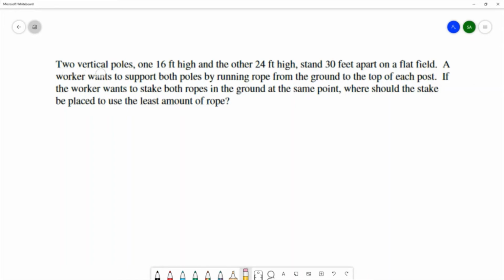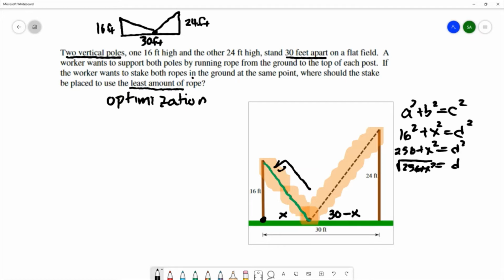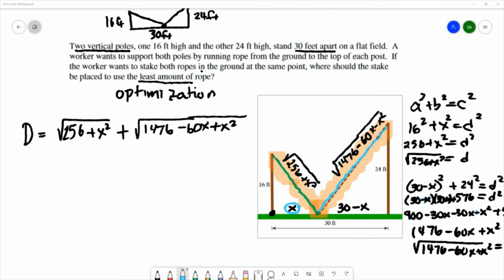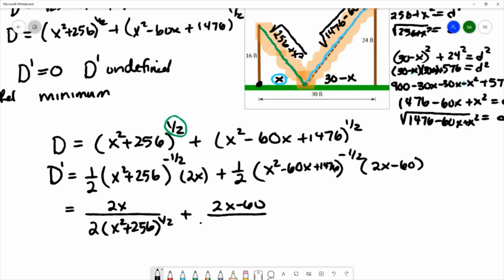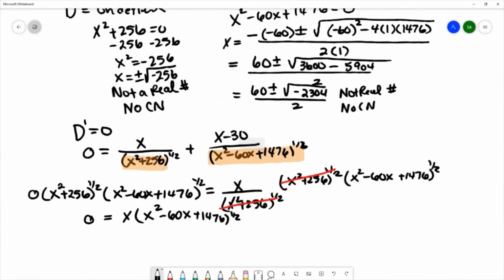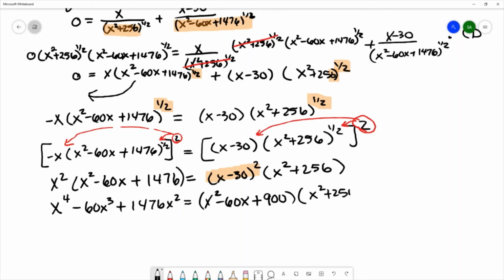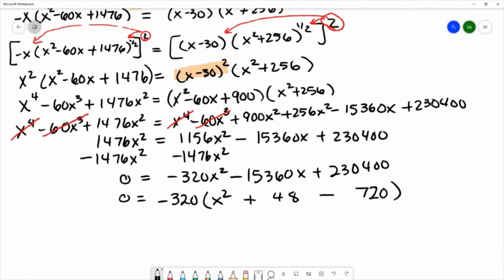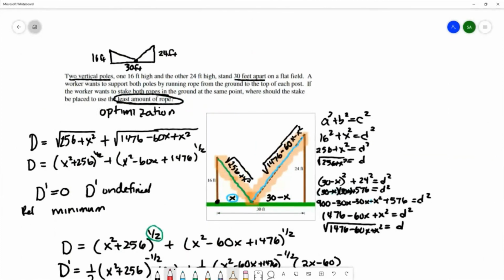MAC2311 Calculus 1 Practice Final Exam G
0:00 4.7 Optimization: Vertical Poles Staked at the same point